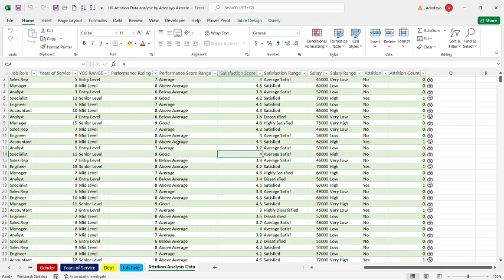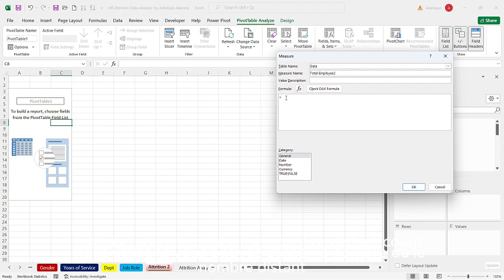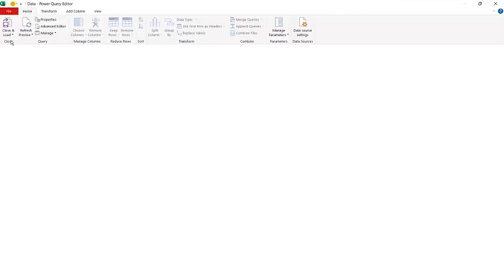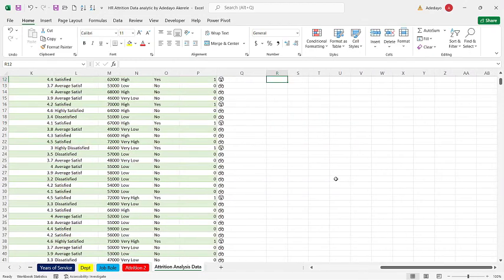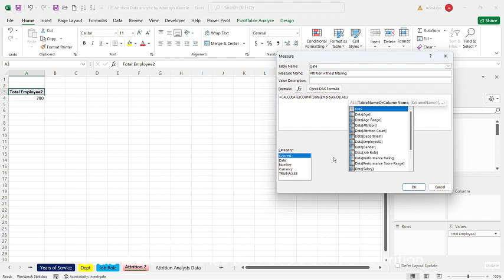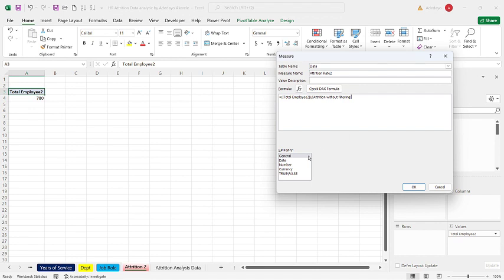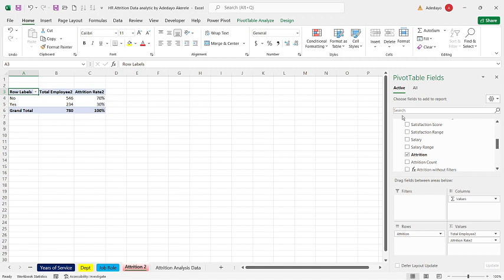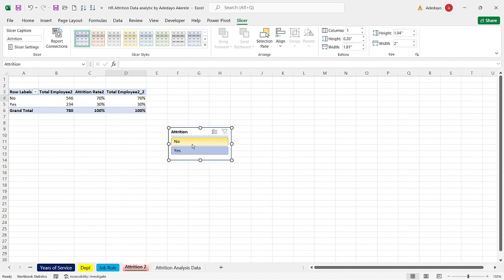using DAX to correct % of 100 error